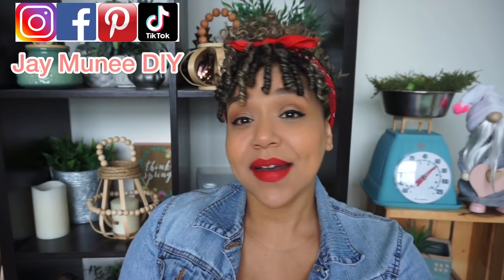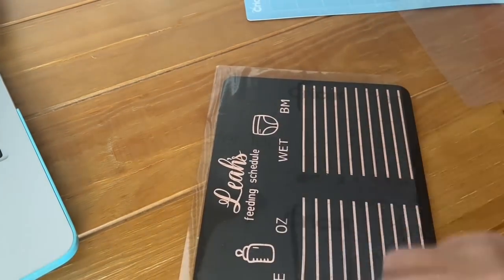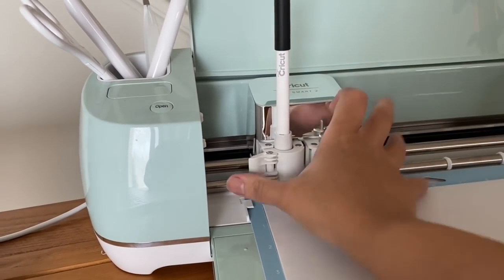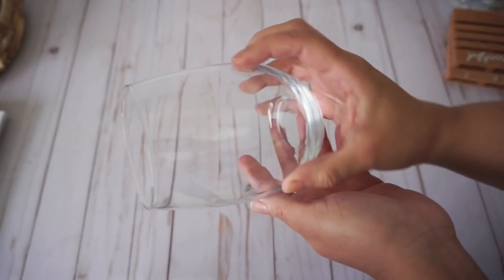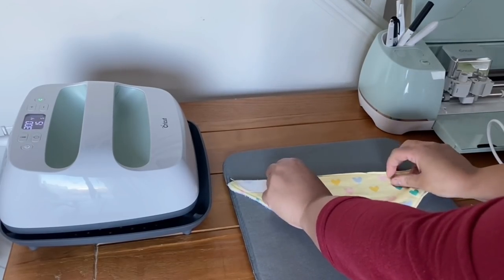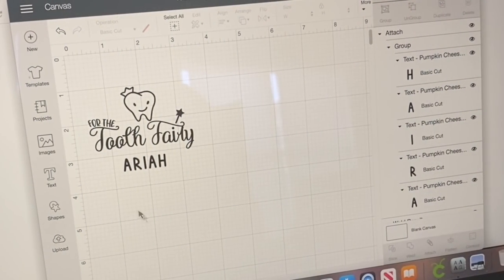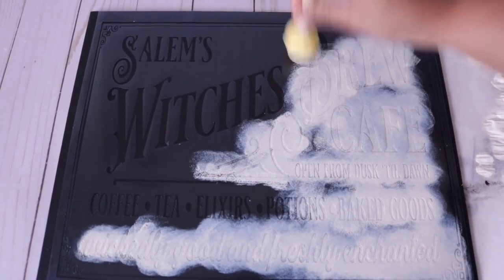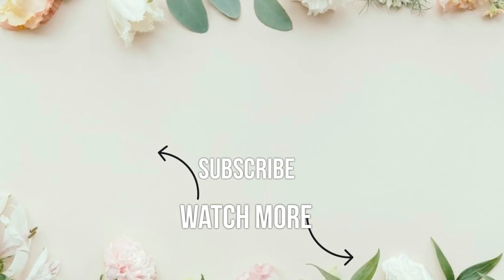10 Amazing DOLLAR TREE DIY Cricut Crafts & Hacks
Sharing 10 amazing beginner friendly Dollar Tree Cricut crafts and hacks. I made these crafts using my Cricut Air Explore 2 and EasyPress. These Dollar Tree blanks are perfect for customizing and selling and so quick and easy to make.

MINI SAW

***PRODUCTS MENTIONED***
$50 off Cricut Maker 3

SCORCH MARKER
(you can also find these at craft stores)

SVG’s MENTIONED IN VIDEO
 (I customized these on Cricut Design Space)

Wine SVG and Monogram logo (this is a bundle)